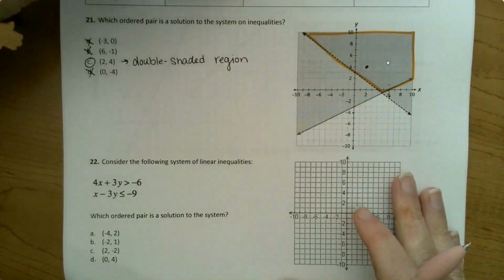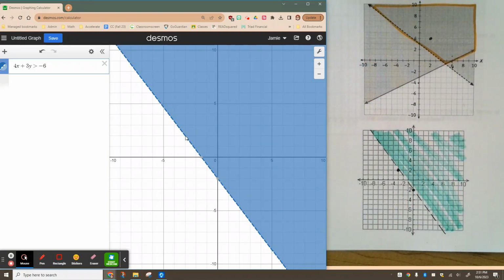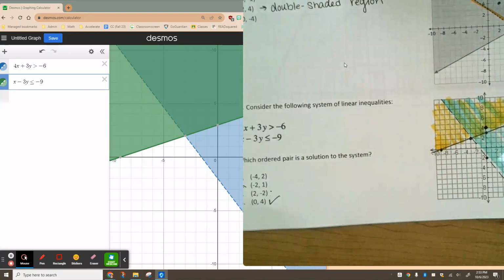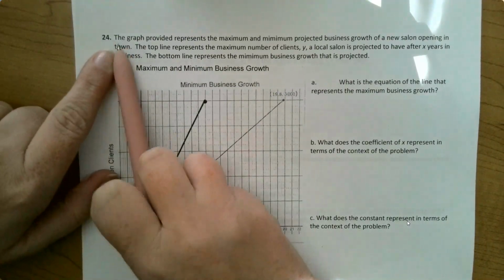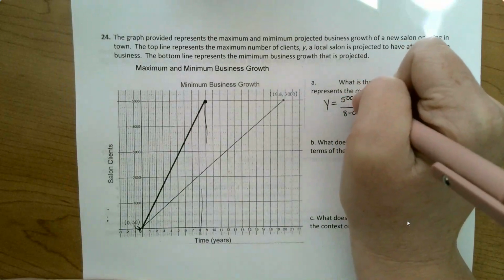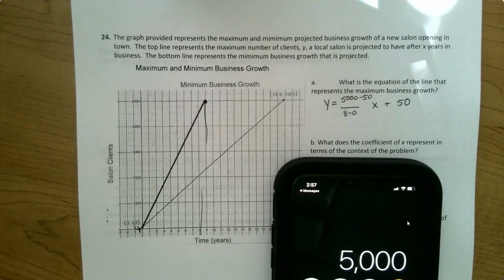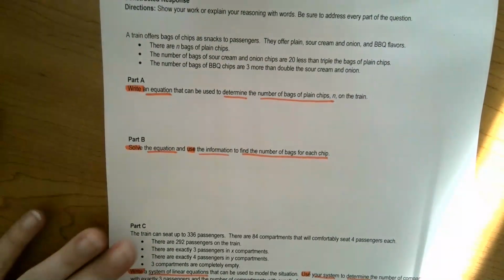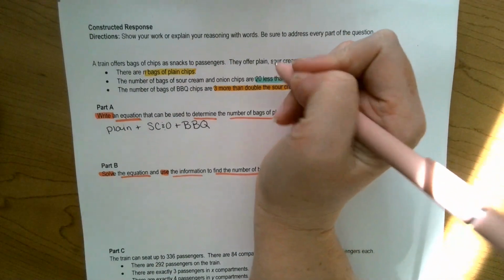Unit 3 Part 3